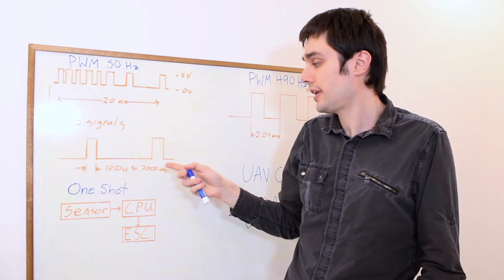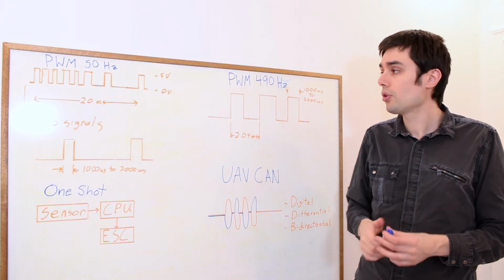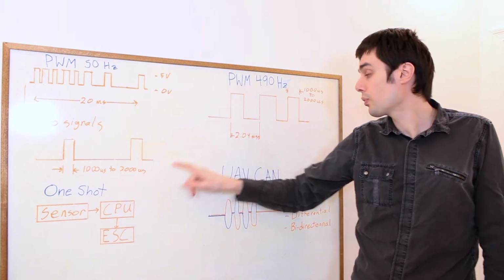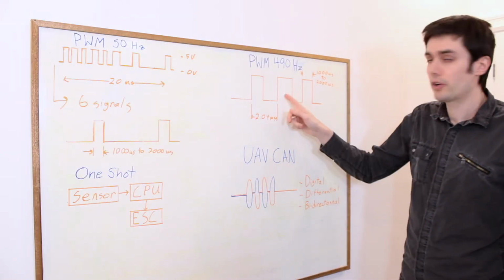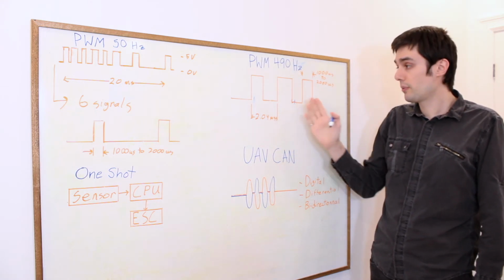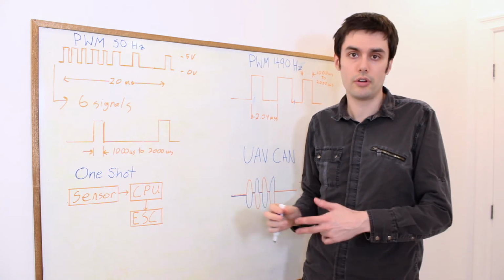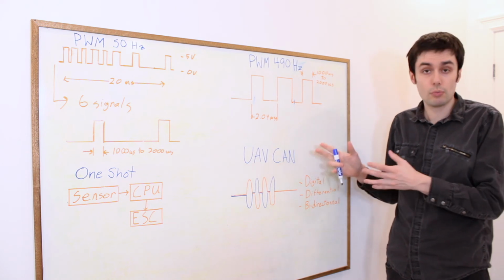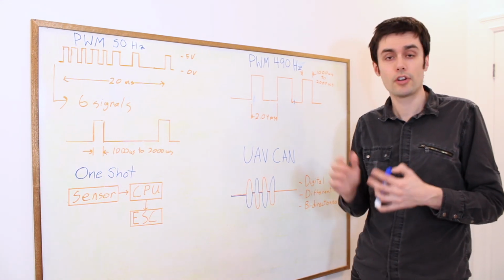ESC Protocols Explained (PWM, Oneshot, UAVCAN)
In this video Charles discusses how the major ESC protocols work, including PWM, Oneshot and UAV CAN. He covers how each one is transmitted, how the technology evolved from one to another, and the pros/ cons of each.

For a more in-depth look at ESC protocols for drones, check out our article on Electric Speed Controllers

00:00 - 0:14 - Introduction
0:15 - 1:22 - PWM 50 Hz
1:23 - 3:07 - PWM 490 Hz
 3:08 - 3:26 - Oneshot
3:27 - 4:21 - UAV CAN
4:22 - 4:37 - Summary of ESC Protocols